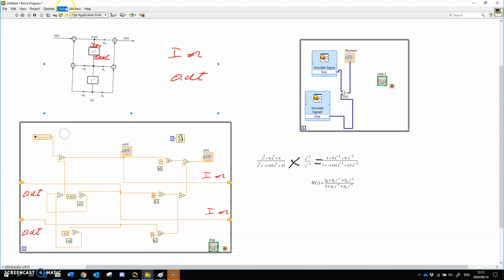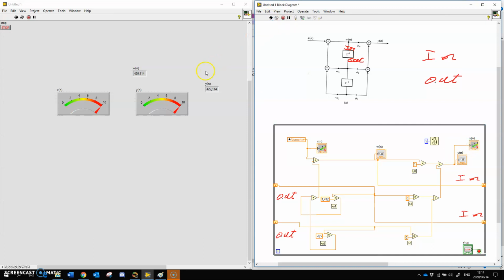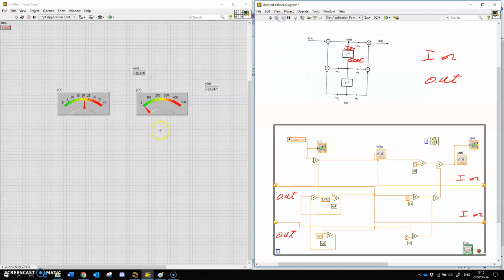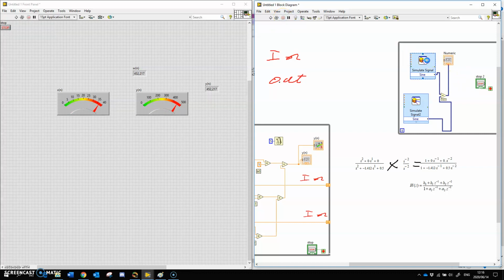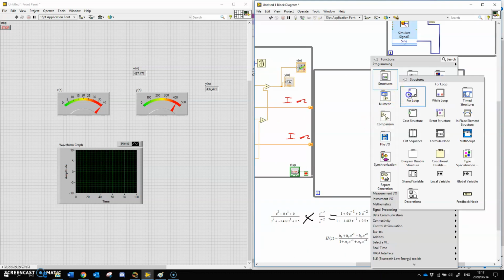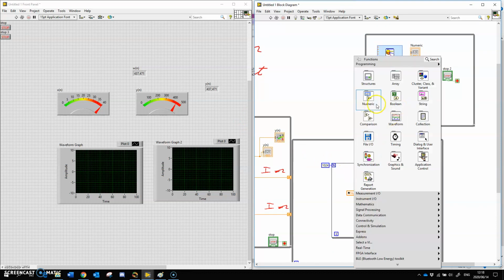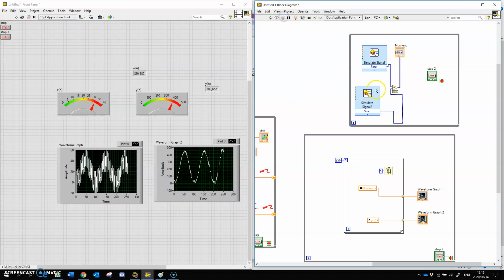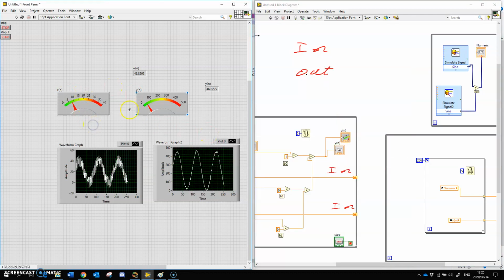21of24 testing the IIR Basic signal processing theory with IIR filter design with pole zero placemen